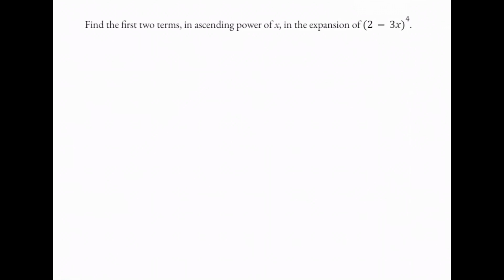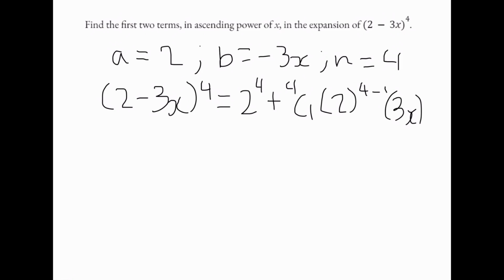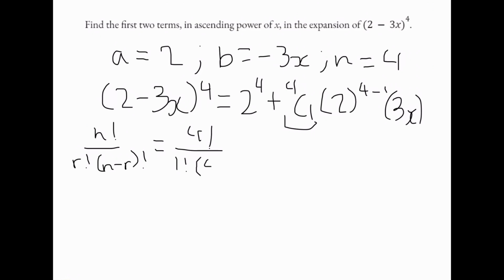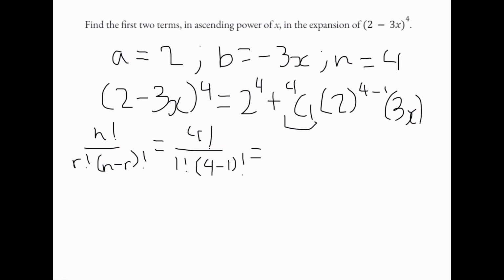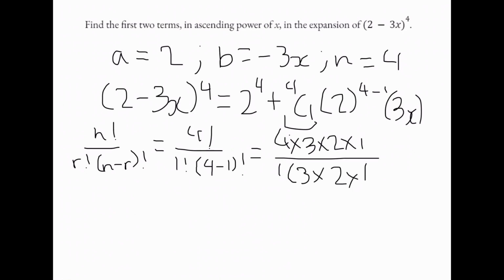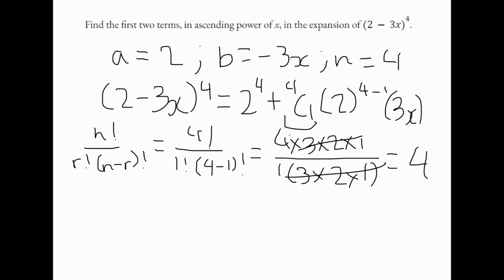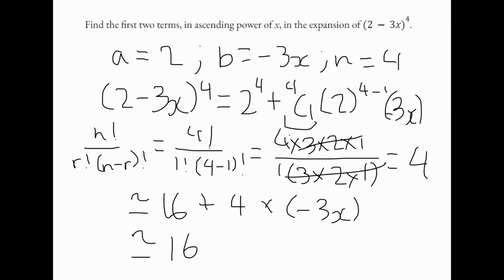Quick: Binomial Theorem & Coefficient [1.5]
This video tutorial briefly introduces the Binomial Theorem to pre-IB students and beginners. It explains how to apply the concept to a simple problem.

00:00 What is the binomial theorem and coefficient
00:40 Simple question applying the formula